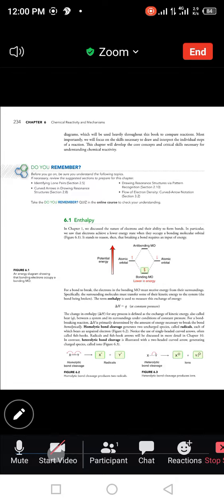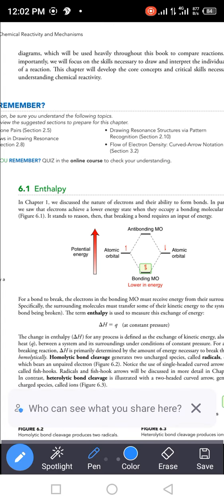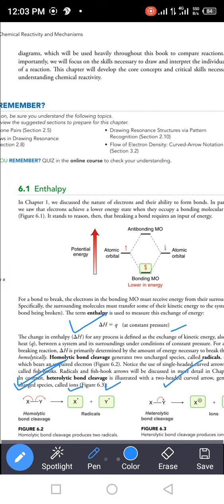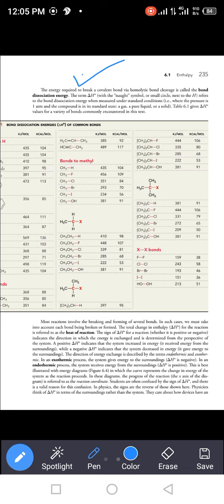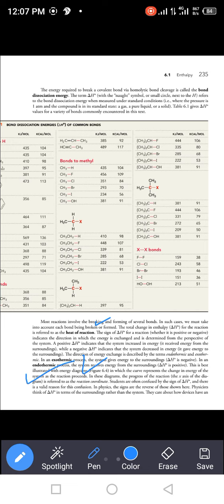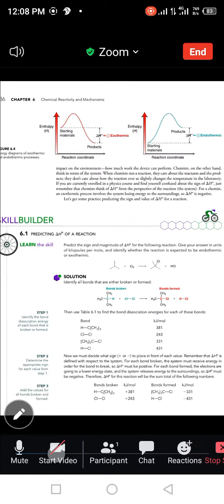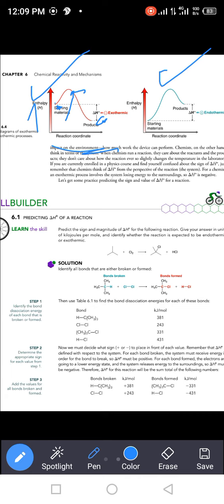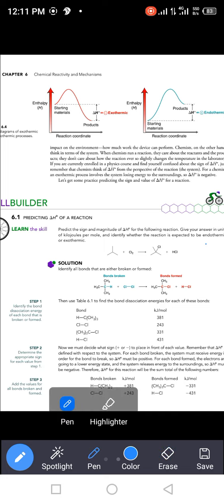@chemistrycornerbyayub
Enthalpy detail Explanation.
Enthalpy and entropy.
Explain Entropy
Difference between enthalpy and entropy.